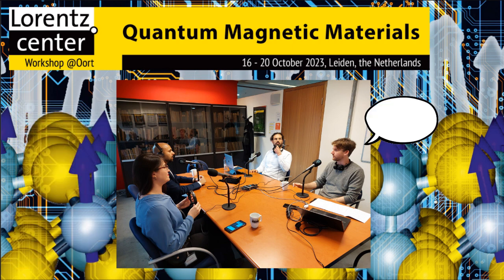Quantum Magnetic Materials Podcast - Episode 1 - General Introduction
What are two-dimensional magnets? What do they do? Why do so many researchers spend their lives studying them? In this episode, Dr. Samuel Bladwell (Senior Editor at Nature Communications) hosts Dr. Antonija Grubisic-Cabo (Assistant Professor - University of Groningen), Dr. Maz Ali (Associate Professor - TU Delft) and Dr. Samer Kurdi (Postdoctoral fellow - TU Delft) to give a general introduction to two-dimensional magnetic materials and an answer to these questions. Here we assume only a very general knowledge on magnets and materials. Have you ever stuck a fridge magnet on your fridge? Then you should have the correct background for it!

In this podcast micro-series we give a brief overview of the world of quantum (two-dimensional) magnetic materials. In the three episodes we go from a very general introduction to the fundamental physical concepts and the applications in future electronics. We chatted with a diverse and enthusiastic group of leading scientists in the ﬁeld from diﬀerent parts of Europe.

This podcast series was recorded during the workshop on Quantum Magnetic Materials at the Lorentz Centre in Leiden, the Netherlands. It received ﬁnancial support from the Lorentz Center, Qnami, and the Dutch Research Council (NWO). The recording and sound mixing was performed by Wim Brons.